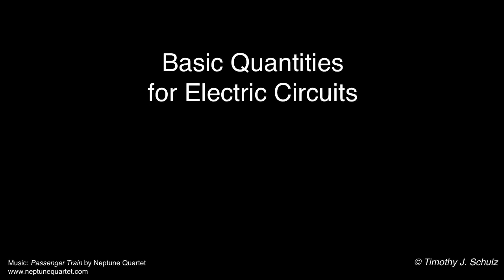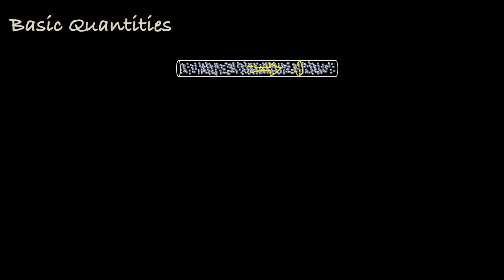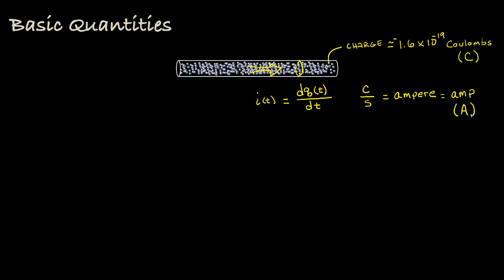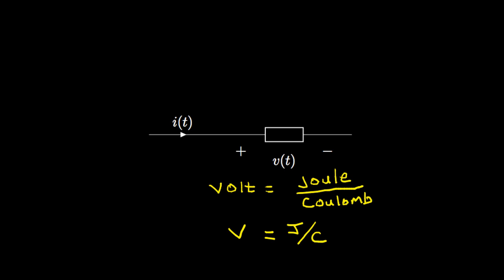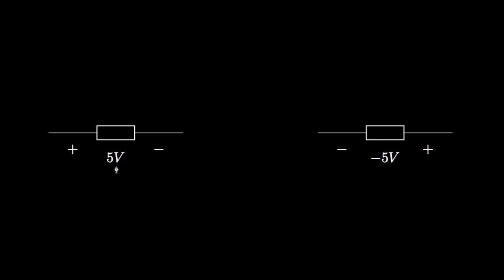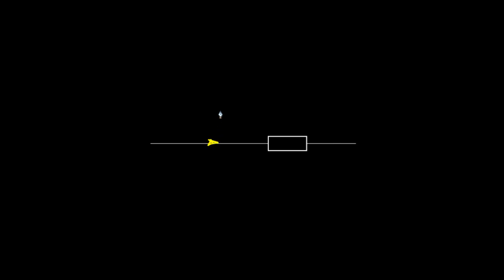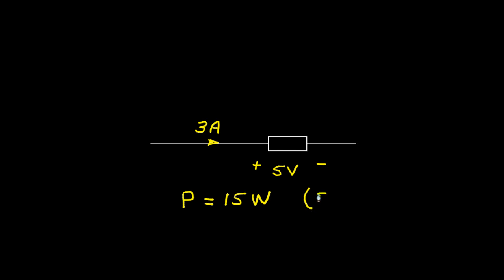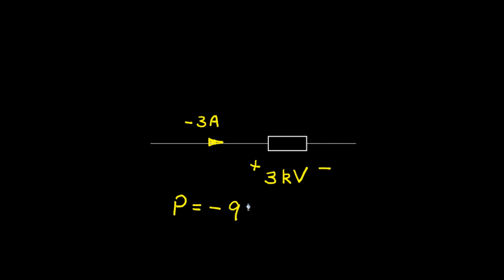Basic Quantities in Electric Circuits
In this lecture we introduce the basic quantities of current, voltage, power, and energy that are used in the analysis and design of electric circuits. We also discuss the important issue of sign conventions for distinguishing between positive and negative values for each of these quantities.